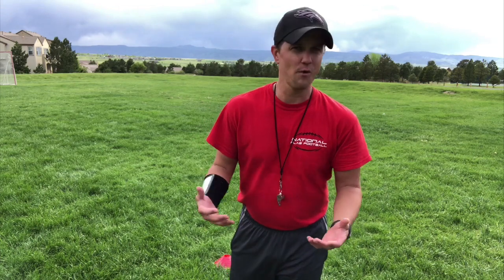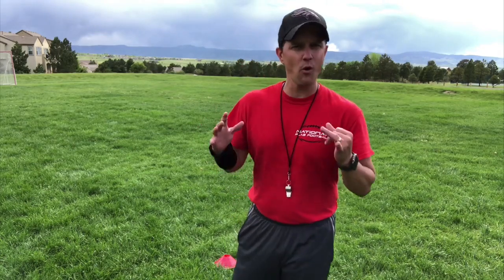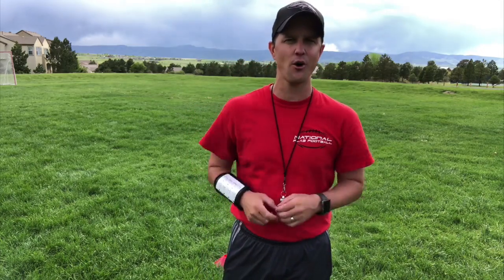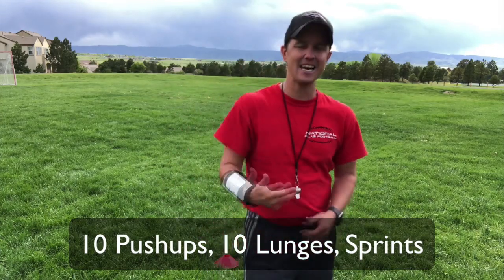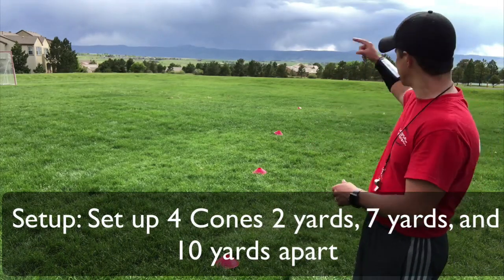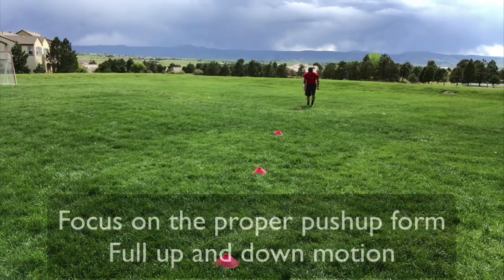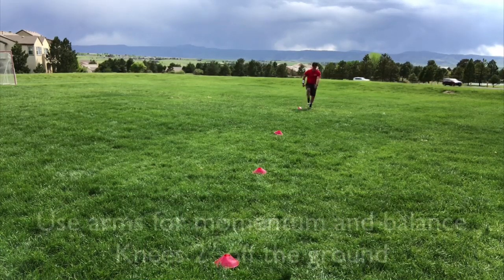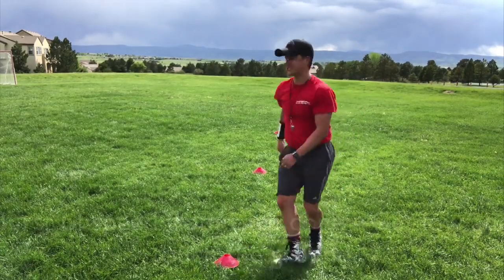Youth Flag Football Warm Up - 10-10 Sprints - Speed Agility Strength Endurance Conditioning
Use this quick drill to improve strength, speed and agility to score more touchdowns.  Simple speed & agility principles for players of any age.  Great for coaches, parents, or players to facilitate.